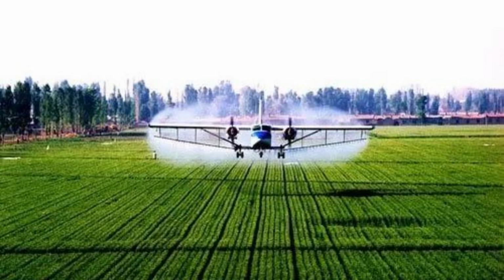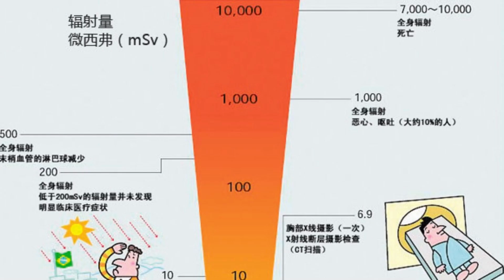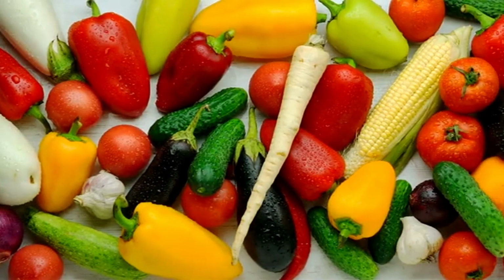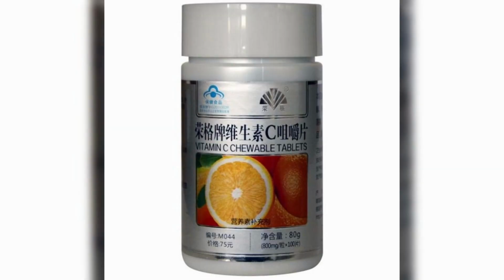Specific methods and techniques for nuclear radiation protection | 核辐射防护的具体方法与技巧